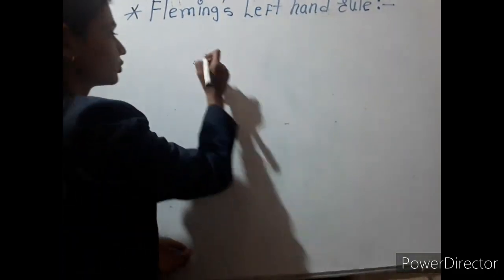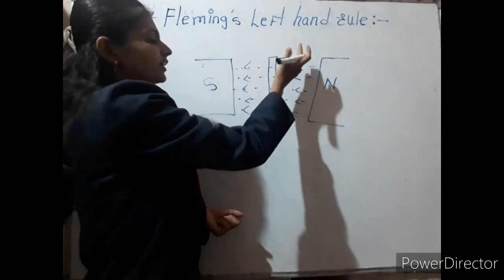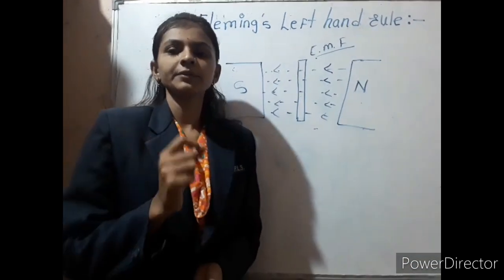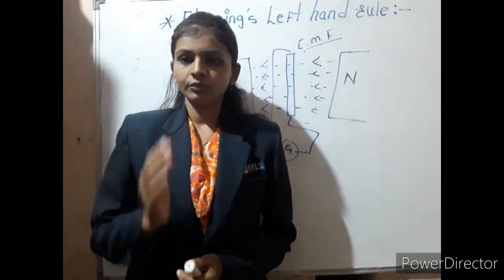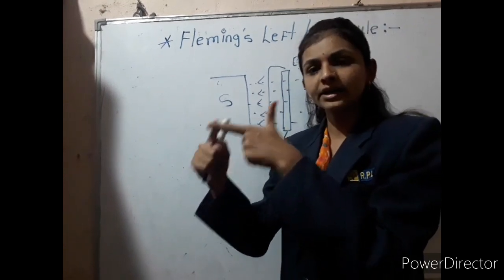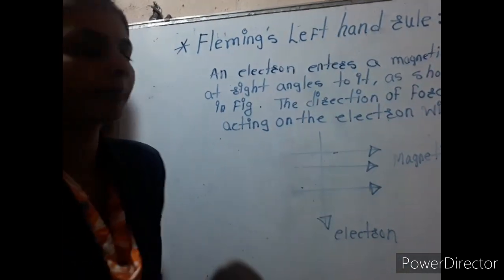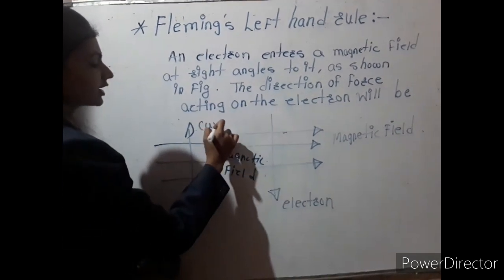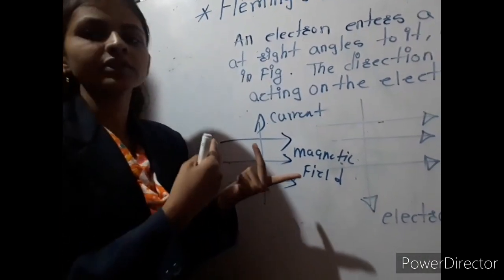Fleming's Left Hand Rule